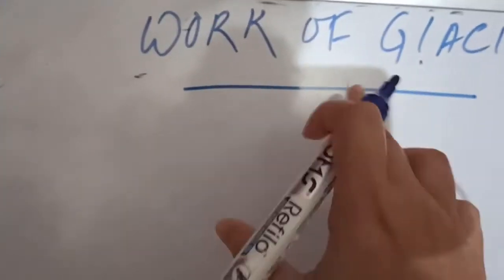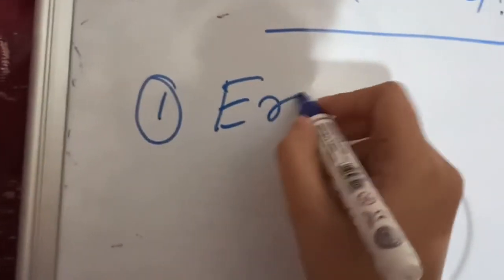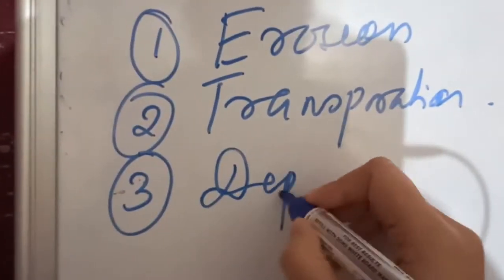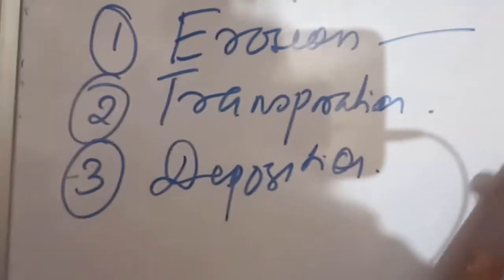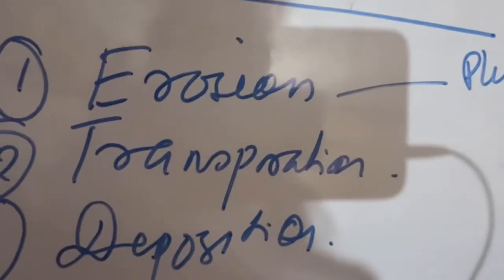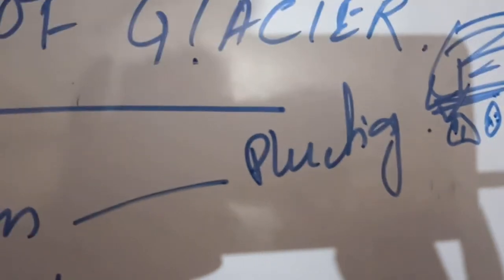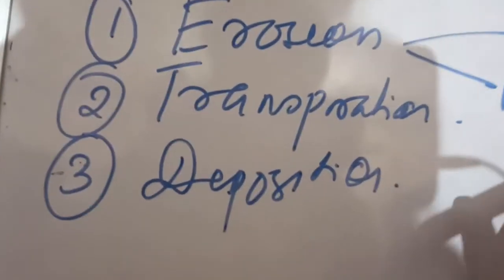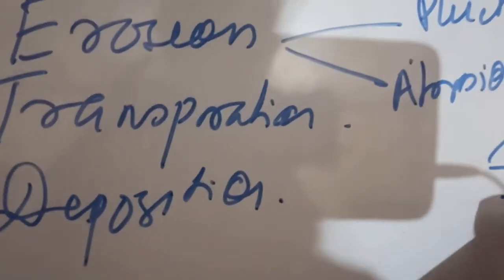class 10 work of glacier part 1 revision 2021